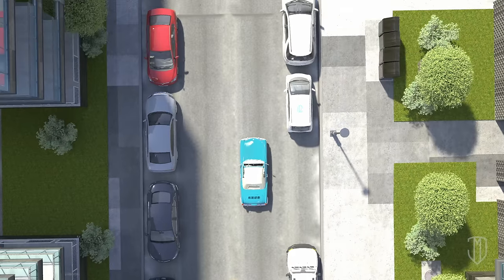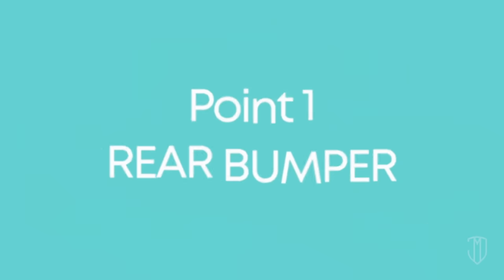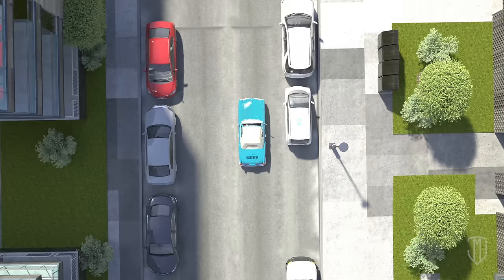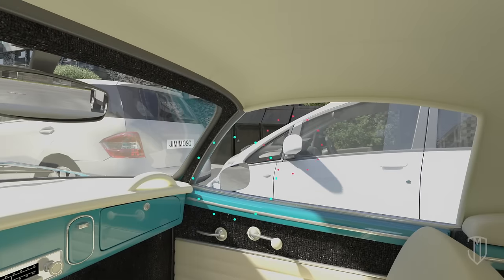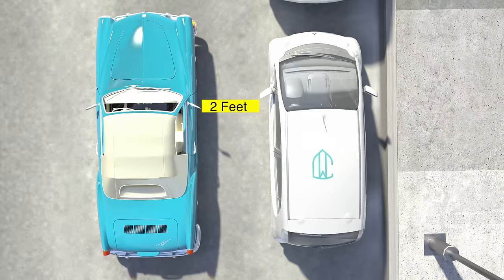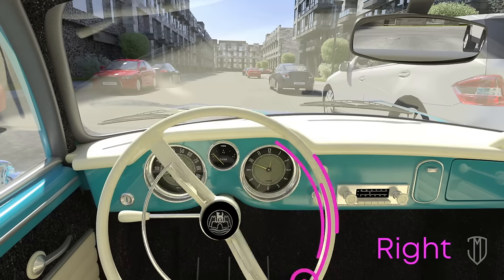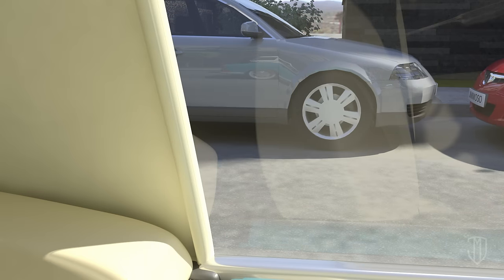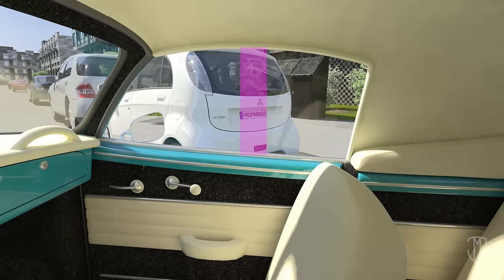How to PARALLEL PARK – License Plate Method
EASIEST WAY TO PARALLEL PARK – Just 3 REFERENCE POINTS

If you’re like me, you can parallel park – eventually.  The question isn’t, “Can I parallel park?”  A better question is, “How long do you take?”  Here’s the easiest way to parallel park, using just 3 reference points.

Make sure the parking spot is about 1.5x the length of your car.  Turn on your right blinker.

* REFERENCE POINT 1:  REAR BUMPER
Pull up next to the car parked in front until your rear bumper lines up with the other car’s rear bumper.  If both cars are similar in size and length, then you line up your car’s right mirror with the front car’s left mirror.  Both cars should now be parallel and about 2 feet between the mirrors or 3 feet apart door-to-door.

Turn your steering wheel to the right.  It should be 1 full turn of 360 degrees.

Check your center mirror, left mirror, and your left blind spot.  Make sure there are no cars approaching on your left.

* REFERENCE POINT 2:  LICENSE PLATE
Back up your car until you see the front car’s license plate in the middle of your passenger window.

Then turn your steering wheel to the left all the way.

* REFERENCE POINT 3:  CURB
Back up your car until it is parallel with the curb.

Straighten out your steering wheel.  Move forward a bit if needed.

Now you’re done. You got this!  This is just one easy and effective way to parallel park.  If you know another technique, please comment and share below.